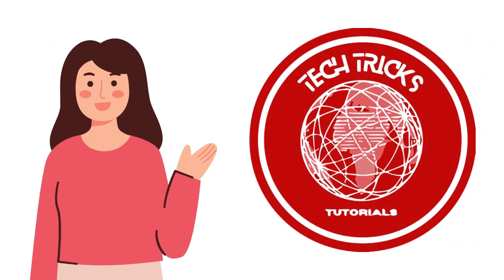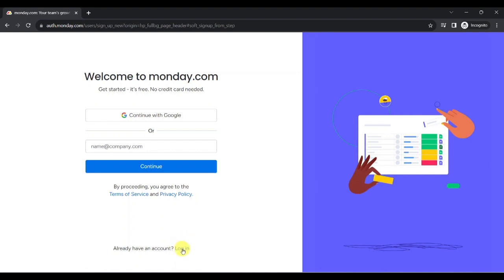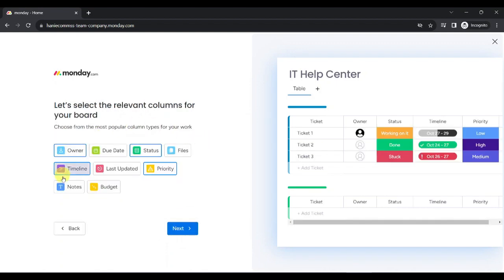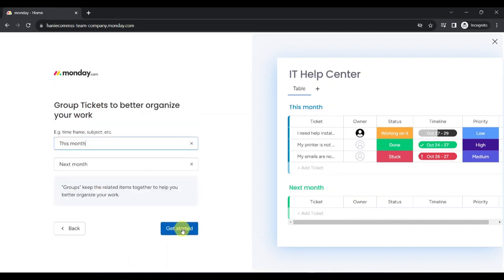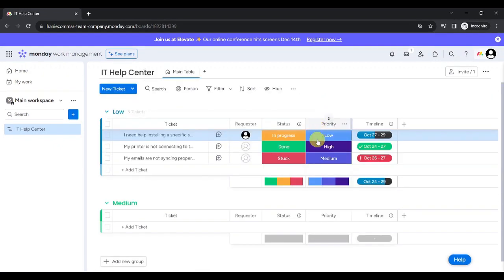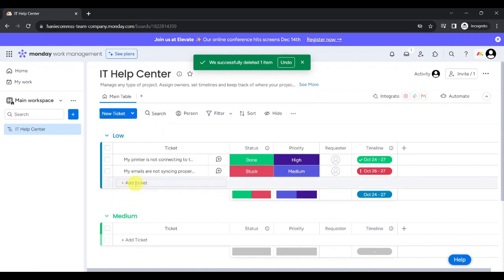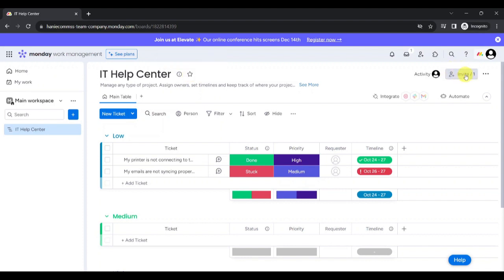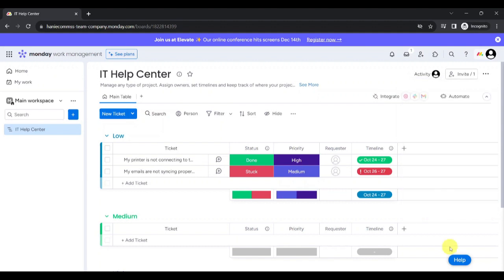Monday.com For Beginners (Monday.com CRM Tutorial)